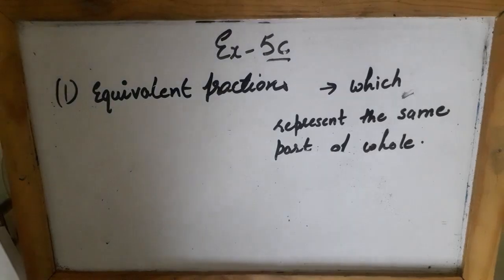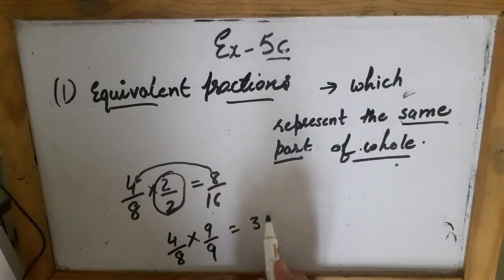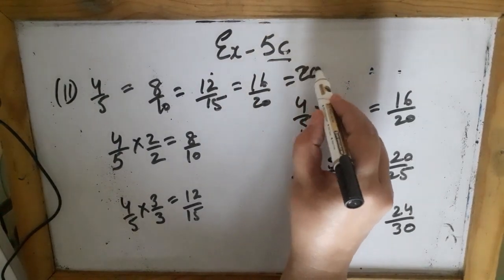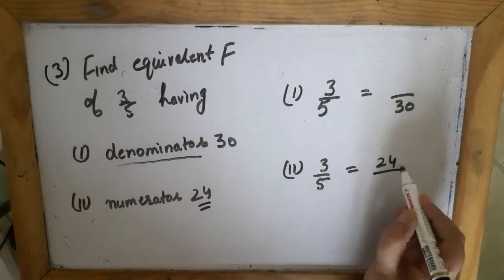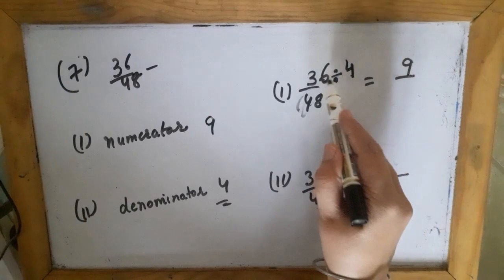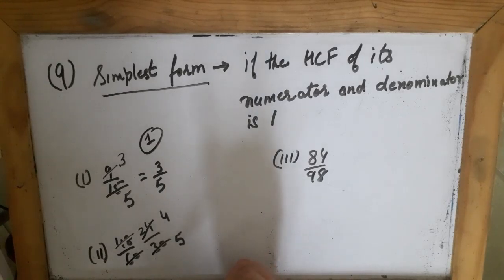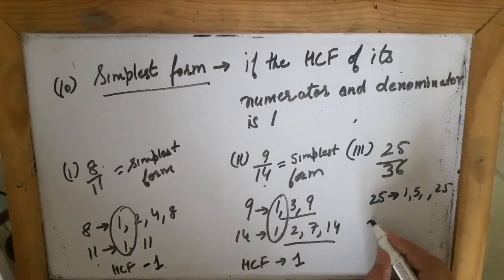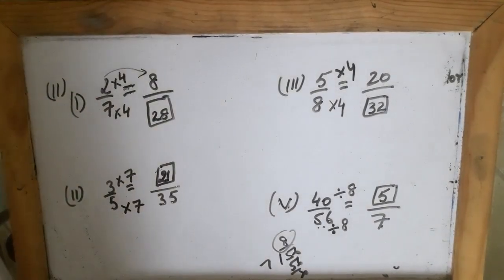Ch-5 Fractions Ex-5C Class 6 Maths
Solutions of RS Aggarwal Maths Ch-5 Fractions Ex-5C Class 6